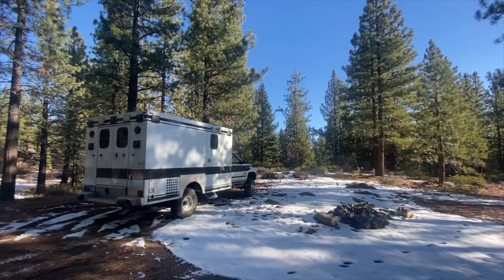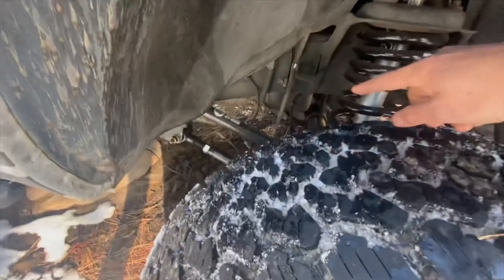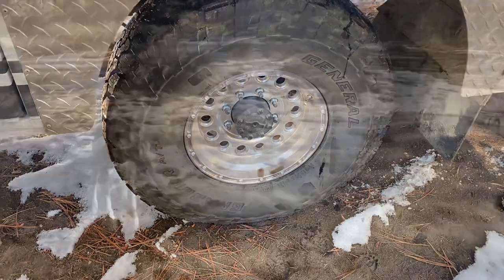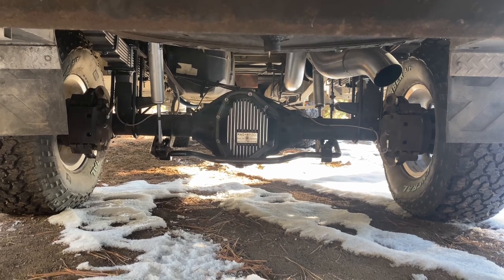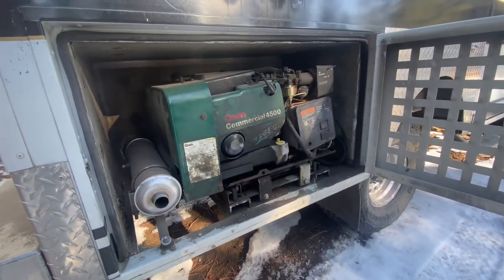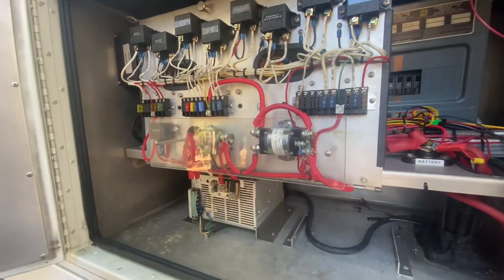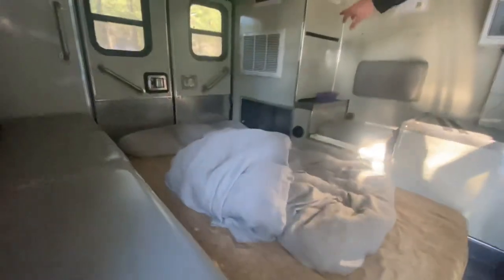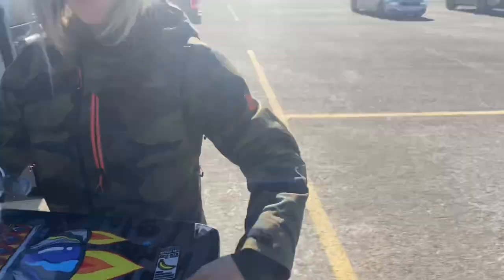4x4 Ambulance Camper build Cummins powered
2001 ambulance camper were are building into an adventure rig. More content to come.  Follow our Instagram @rambulance

Airbag link

Airbag cradles

Steering stabilizer

Shunt voltage monitor

Fuse block

Battery disconnect

Battery isolator

Switch panel

Diesel heater

Differential cover

Control arms

Fox steering stabilizer

Toilet